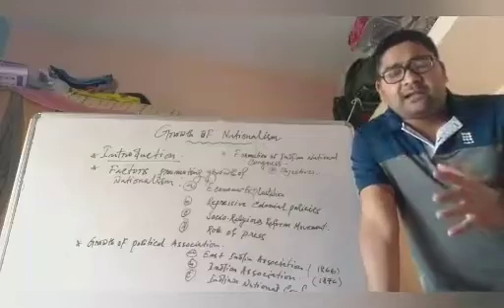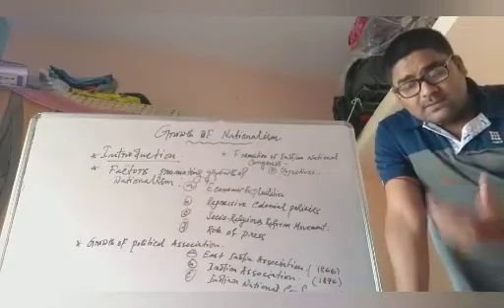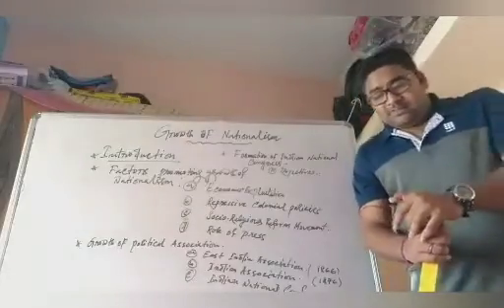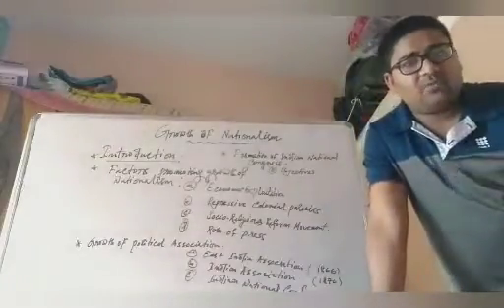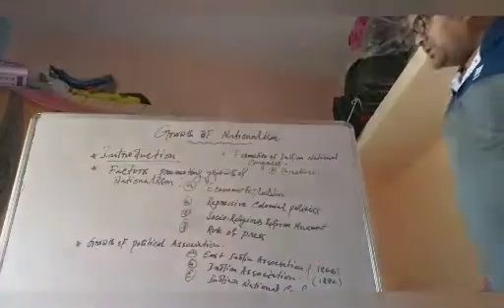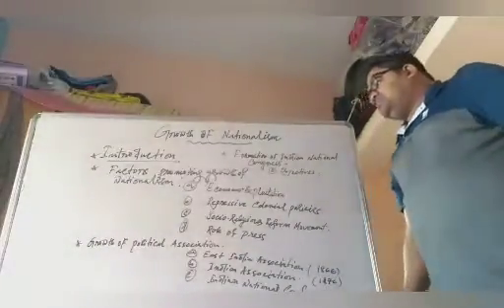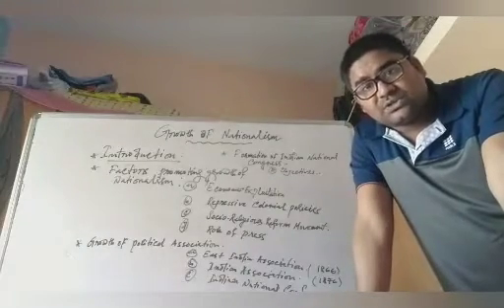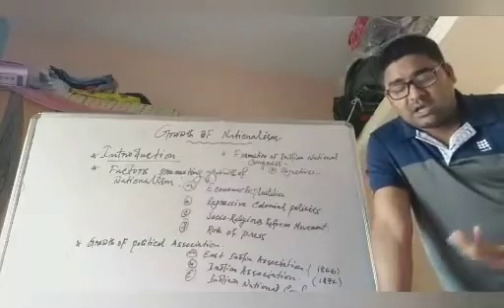Growth of Nationalism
ICSE AND ALL OTHER BOARDS